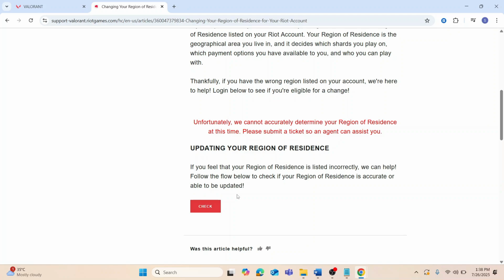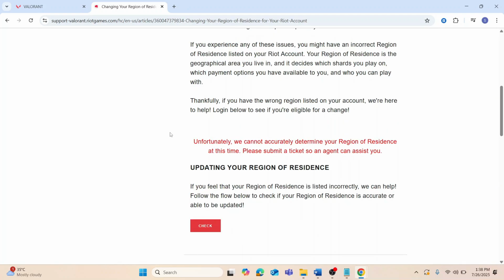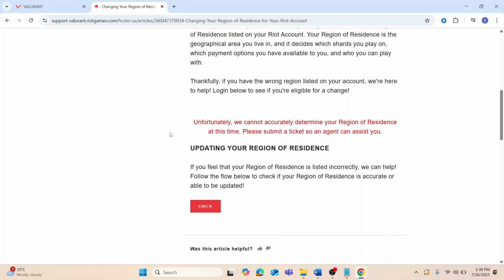How to EASILY Change Server Region in Valorant (Full 2025 Guide)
Want to change your server region in Valorant to play with friends or get a better ping? This video is your complete guide for 2025! We'll explain exactly how your Riot account is region-locked and show you the two official ways to switch regions. Learn the step-by-step process for creating a new account and for contacting Riot Support to transfer your existing one. Watch now to fix your high ping and get into games with your friends!